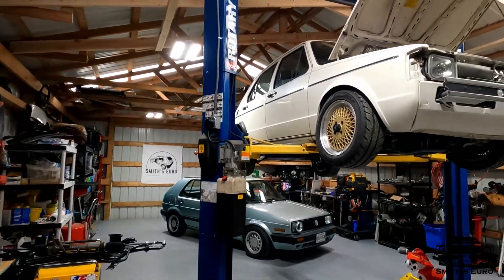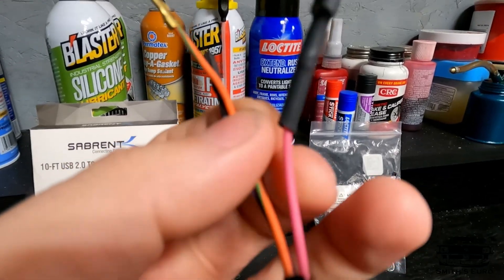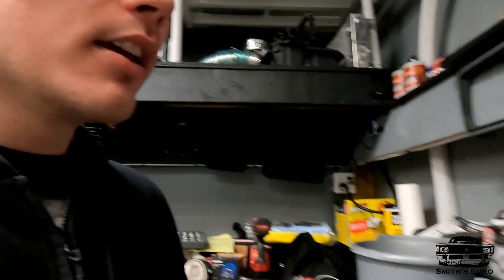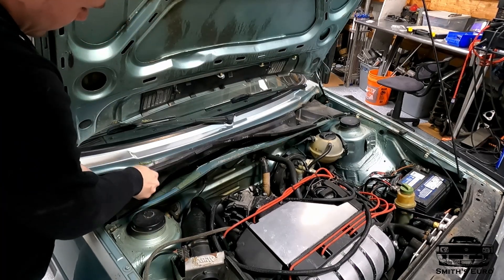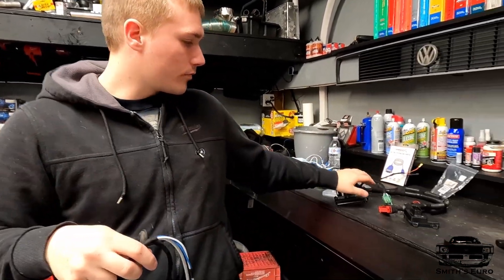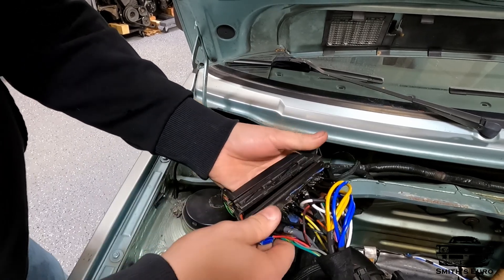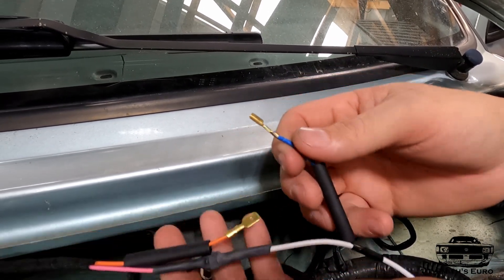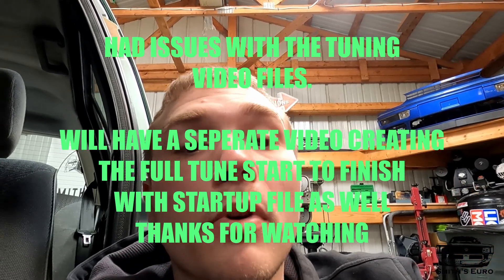PLUG & PLAY VR6 MICROSQUIRT STANDALONE ECU INSTALL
IN THIS EPISODE WE INSTALL THE PLUG AND [PLAY ECU HARNESS I MADE IN MY PRIOR VIDEO

OE+ IS WHAT I DO AND ACHIEVED WITH THIS STANDALONE EUC INSTALL